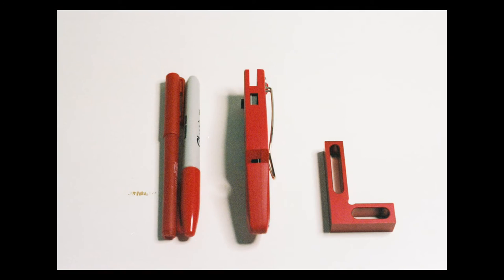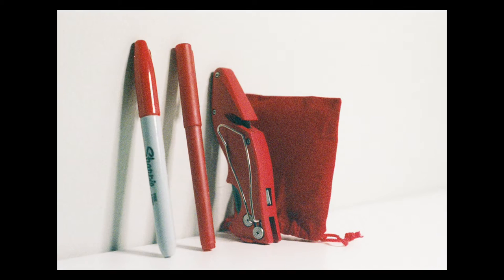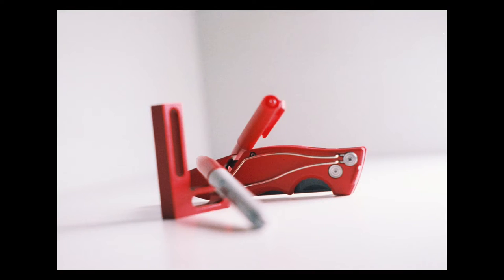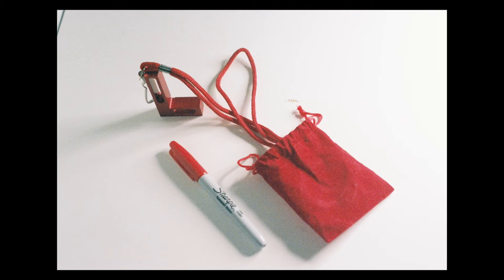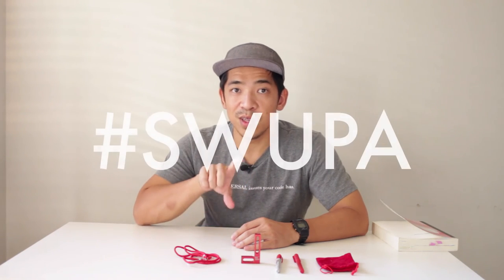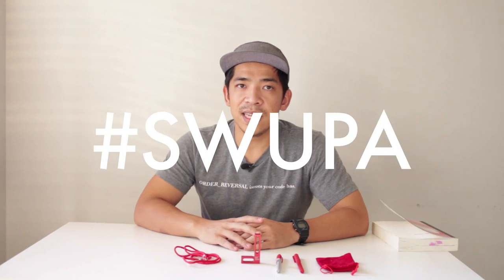Photo Assignments: Similar Objects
This weeks assignment comes from Sara Cwynar and is about relationships between objects. Find 5-10 related things around you and start to photograph them, see how they connect and interact. I really enjoyed how this showed me a new way to look at things, another bonus is it's super fun too! . .